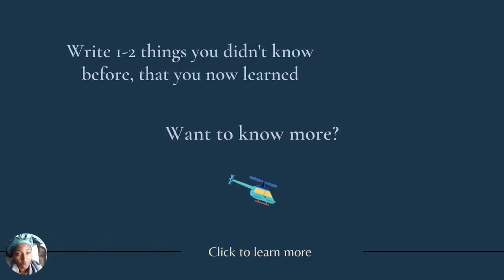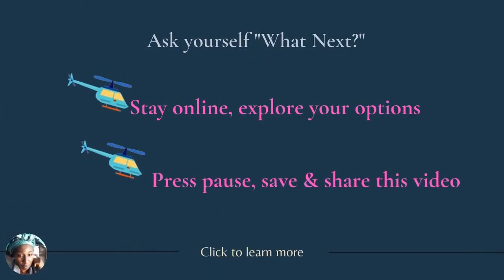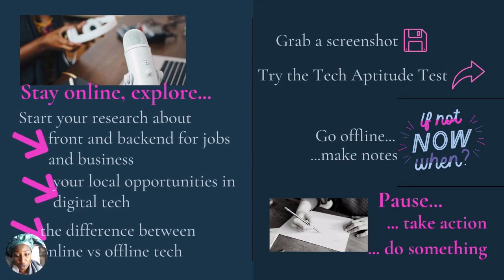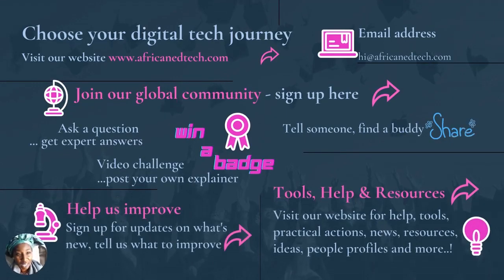Pidgin | Explainer #2 Na wetin be Front-End | AfricanEdTech.com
Digital Tech Explainer video in Pidgin part 2 out of 5, na Africanedtech.com arrange am for you wey hear Pidgin wey dey look say na wetin be tech sef.

| Follow awa socials dem

Our partner channel is AfricanEdTech.org

Voiceover by @candacevoices - Fiverr | @voice_tank - Instagram